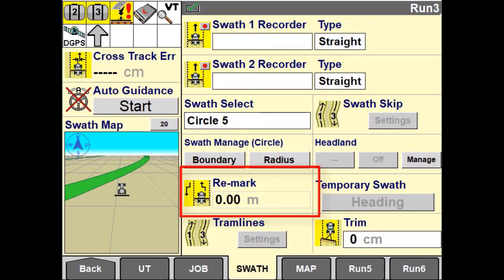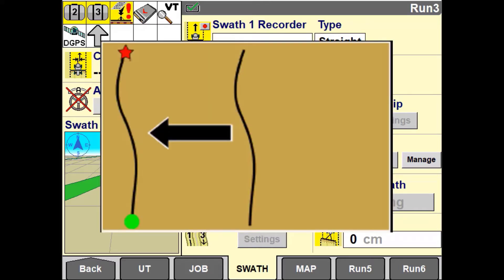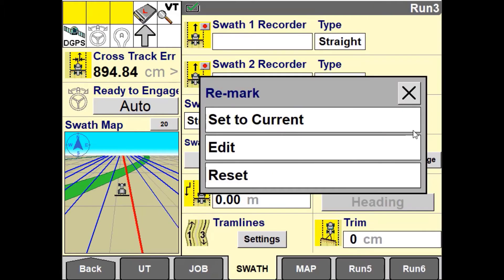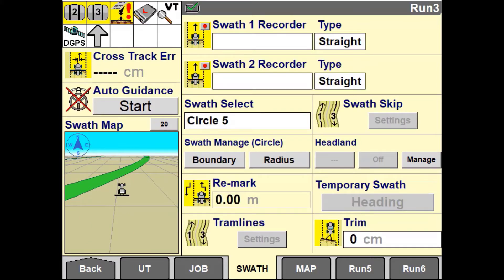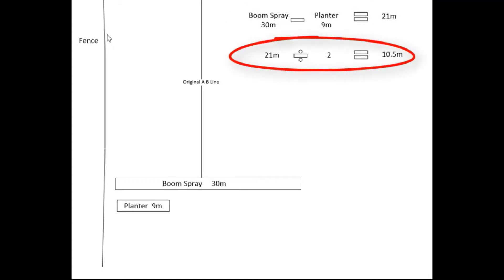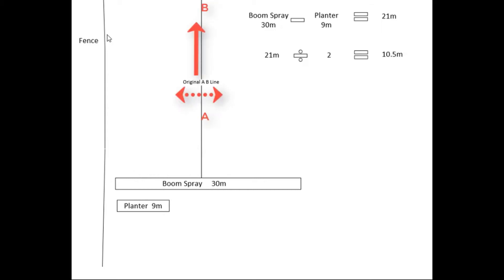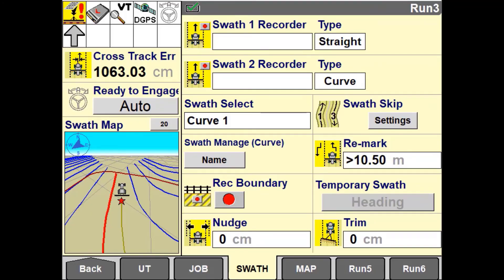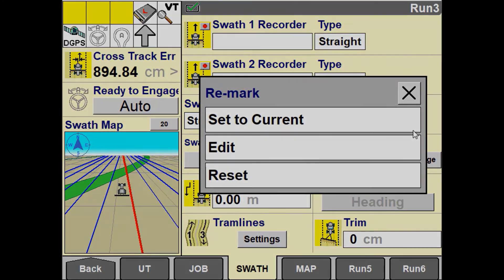Operation of the Remark Function in the Pro 700 Display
In this brief tutorial video you will be guided through how to setup and operate the Remark function in the Pro 700 Display. The purpose of the remark function is to use the existing guidance line path but shift it a certain distance a set distance. This is a handy feature for setting up inter-row planting lines where you can swap between the two lines without having to re-record one of them and potentially incur error in the guidance heading.